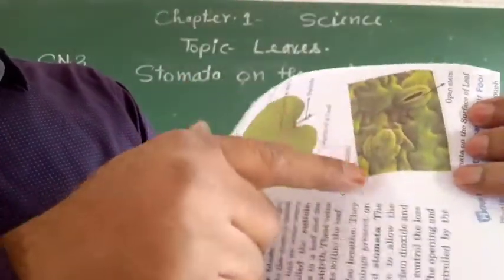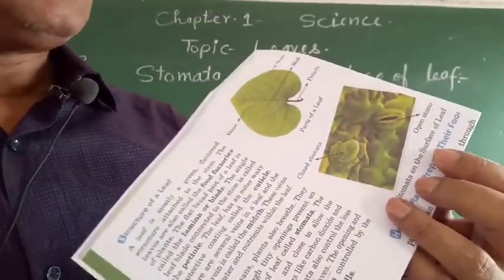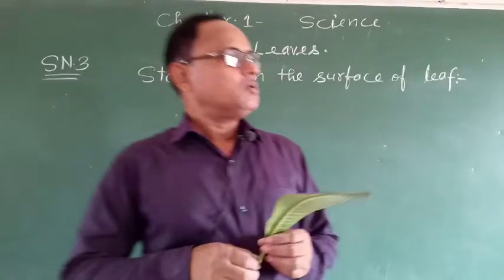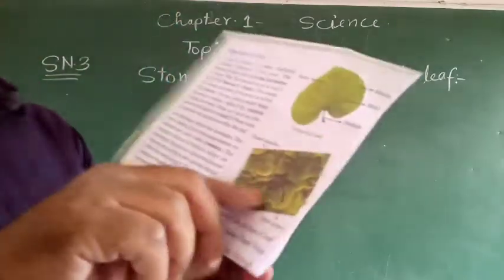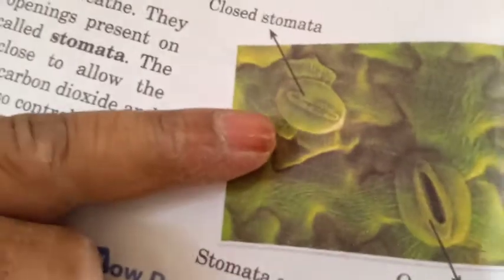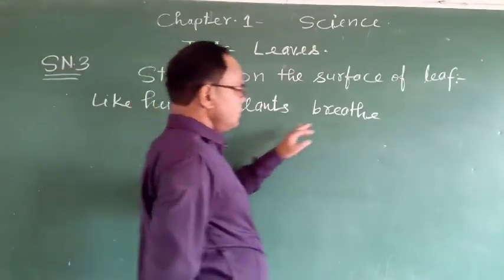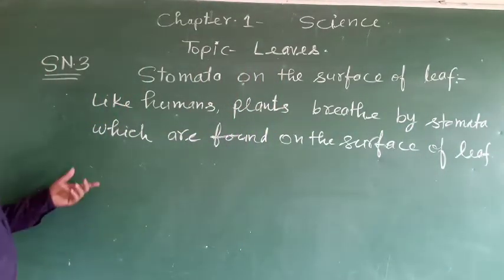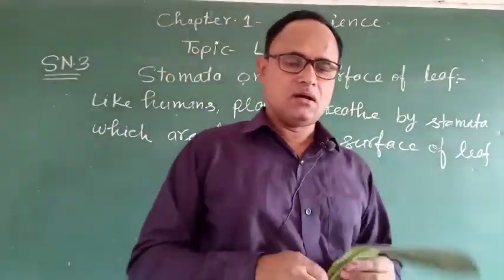Stomata on the surface of Leaf.